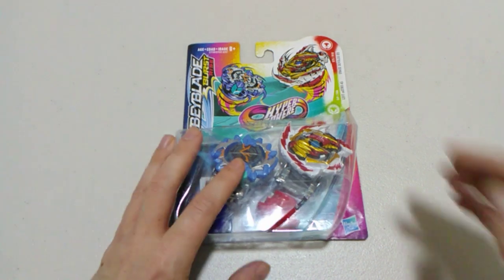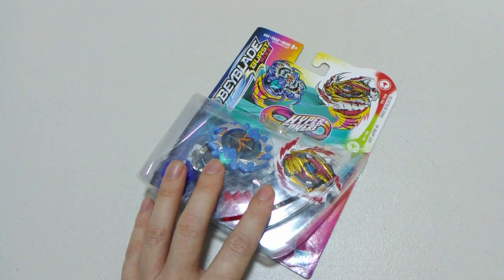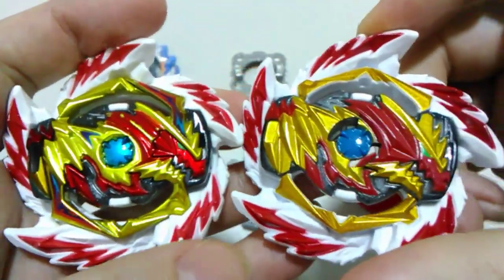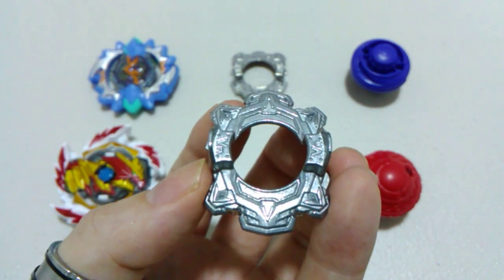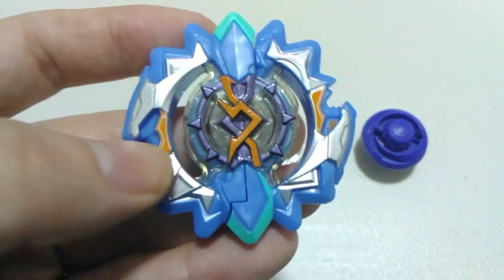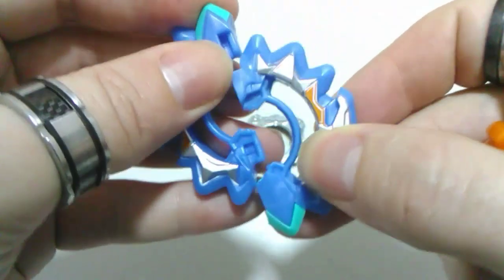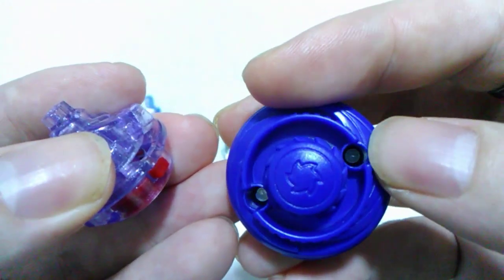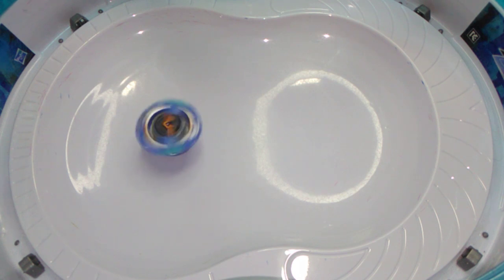LEFT aSTRO A5 + ERASE DEVOLOS D5 UNBOXING BEYBLADE BURST RISE HYPERSPHERE